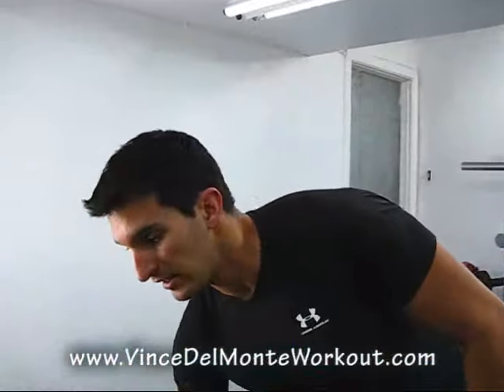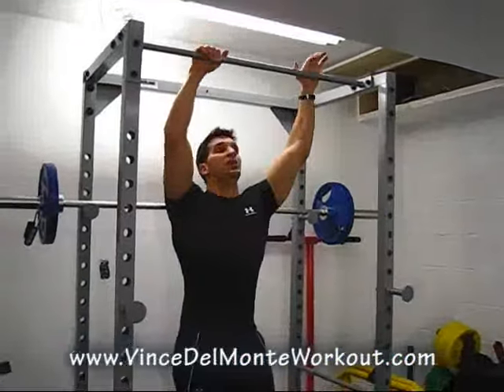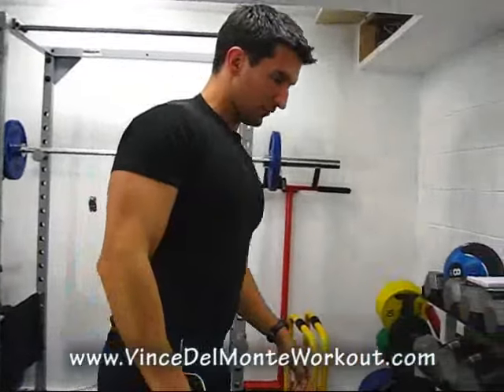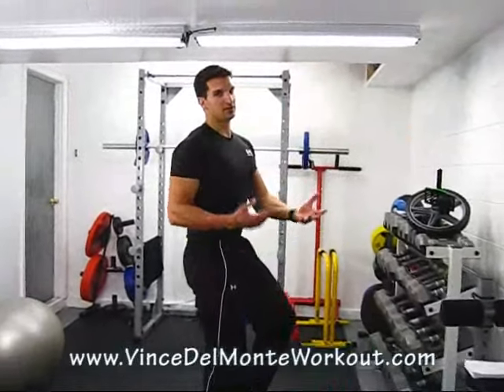Old School Muscle Building Workout Program (German Training Method) Day 2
You are watching Old School Muscle Building Workout Program (German Training Method) Day 2.

Check out Vince DelMonte's Skinny Guy To Muscle Building Plat

The #1 Rated Muscle Program On the Internet (since 2006)